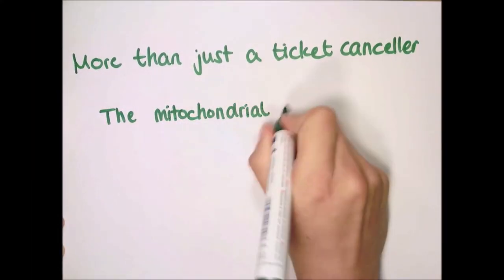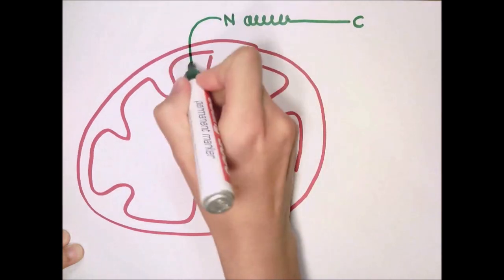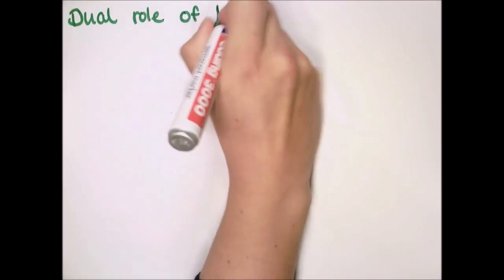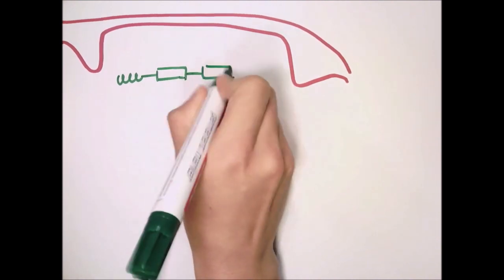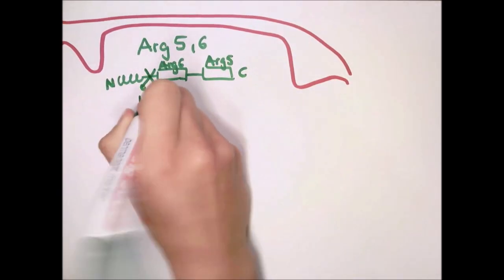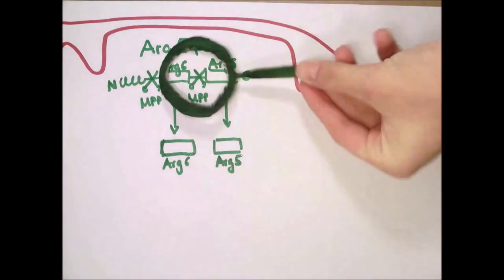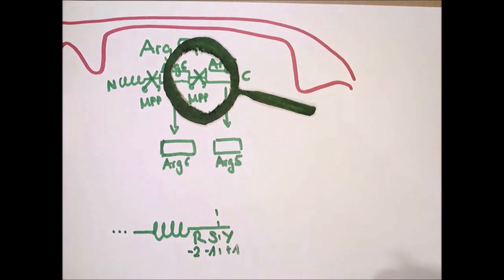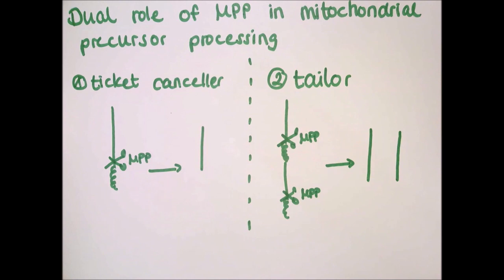More than just a ticket canceller: protein tailoring by a mitochondrial peptidase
Watch this 2-minute video abstract for a quick look into the publication: "More than just a ticket canceller: The mitochondrial processing peptidase tailors complex precursor proteins at internal cleavage sites"
by Jana Friedl, Michael R. Knopp, Carina Groh, Eyal Paz, Sven B. Gould, Johannes M. Herrmann, and Felix Boos,
from the November 15 issue of Molecular Biology of the Cell.